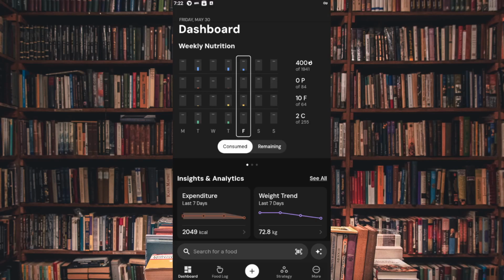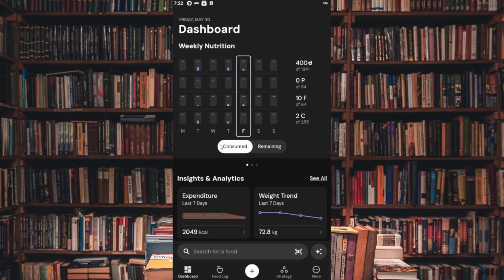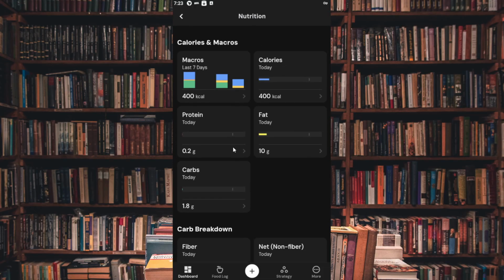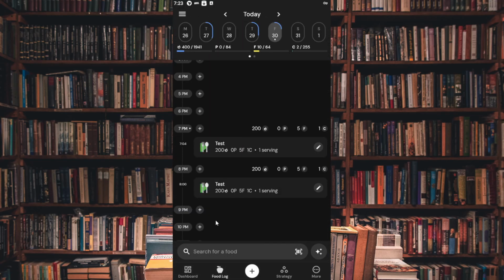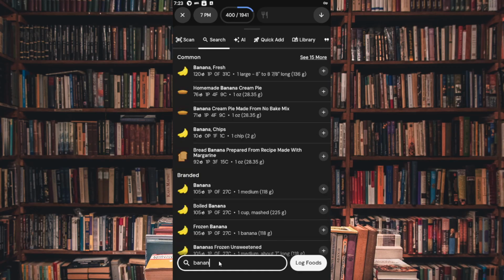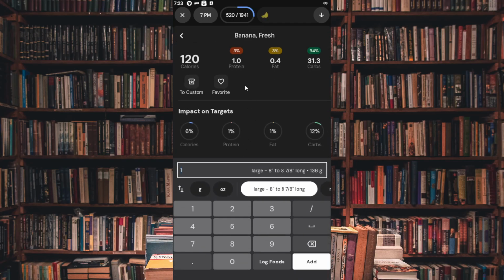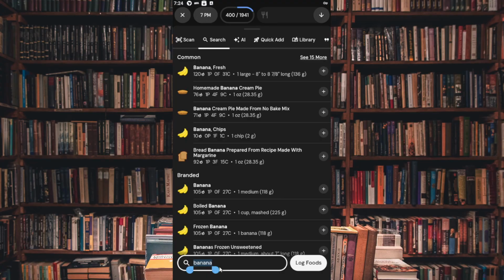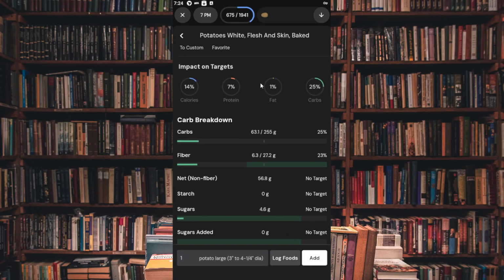How To View Nutrient Details Per Food in MacroFactor Tutorial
Today we talk about view nutrient details per food in macrofactor,nutrition,how to view nutrient details per food in macrofactor,macrofactor,macrofactor app